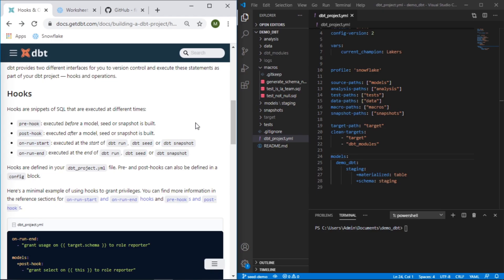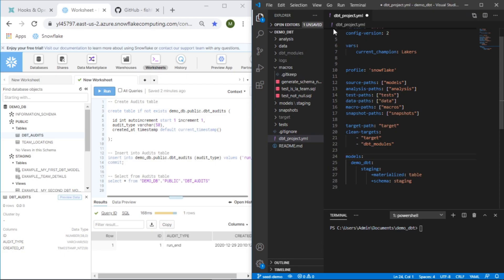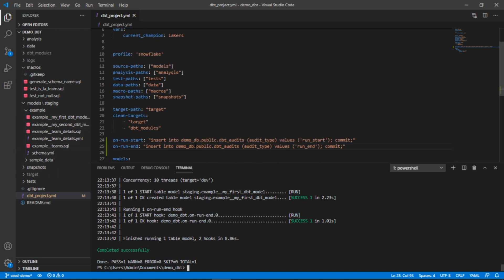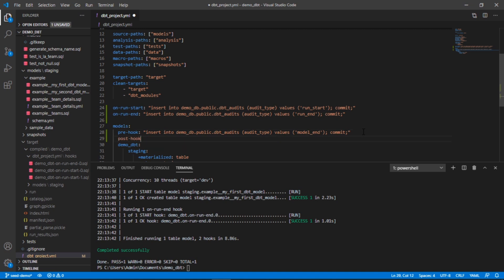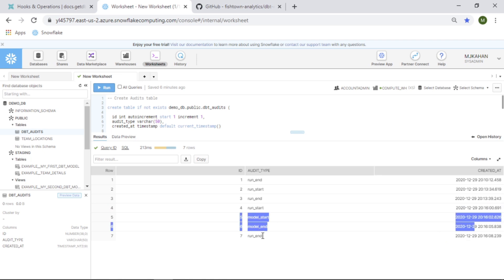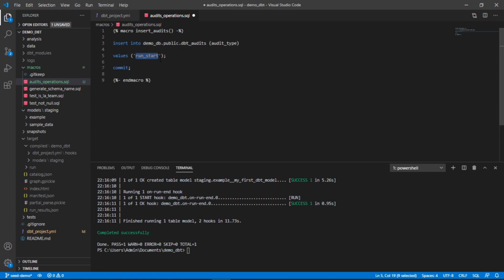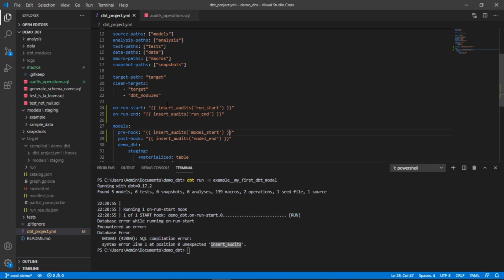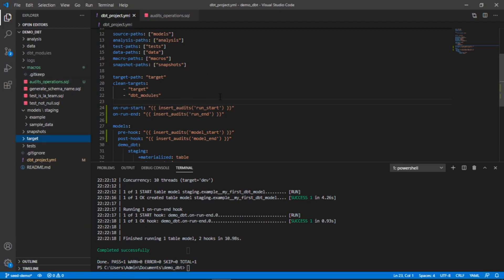Use hooks to simplify repetitive dbt run activities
In this video I will walk through how to add "Hooks" to your project. We will create a simple audit table that will be populated before/after each run and model deployment by using this mechanism.

dbt (data build tool) enables analytics engineers to transform data in their warehouses by simply writing select statements. dbt handles turning these select statements into tables and views.

dbt does the T in ELT (Extract, Load, Transform) processes – it doesn’t extract or load data, but it’s extremely good at transforming data that’s already loaded into your warehouse.

Timestamps:
0:00 - Intro
0:35 - Create an Audit Table
1:03 - on-run-start/end
2:25 - pre/post-hooks
4:17 - Using macros
6:21 - dbt-events-logging package
6:55 - Closing

Title & Tags:
How to Use Hooks |  Data Build Tool (dbt) Tutorial